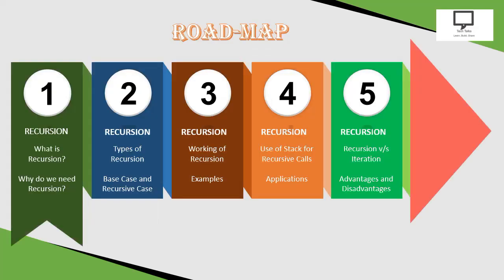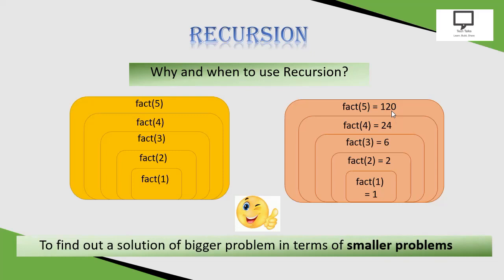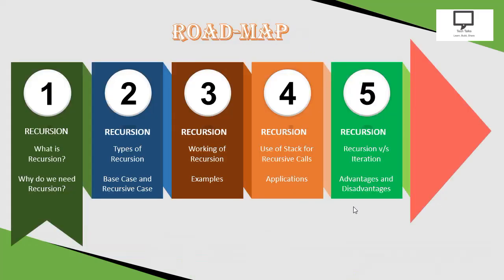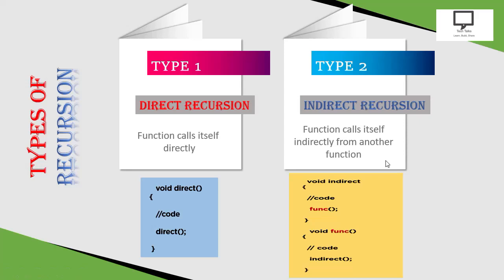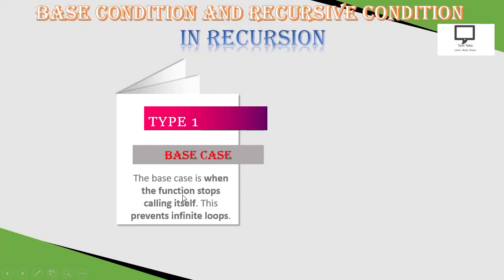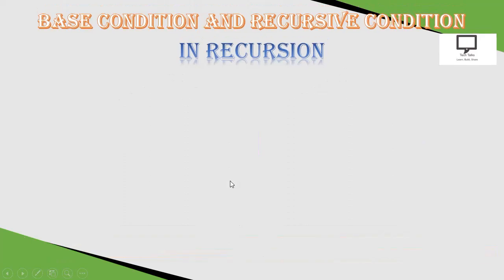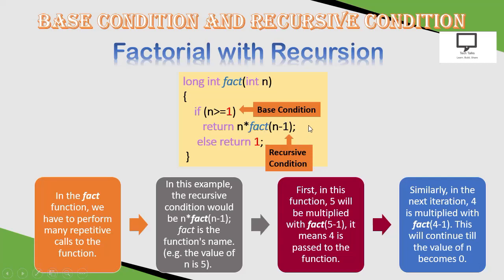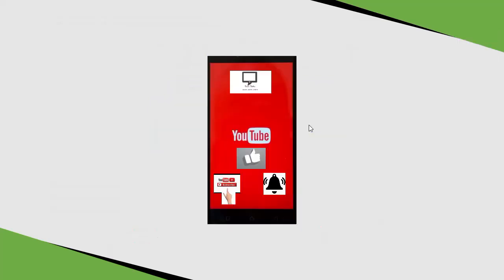Why and When to use Recursion? | Introduction | Part # 1 | Programming Skills | Data Structures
RECURSION - Video Series:
Part 1 : Introduction : Why and When to use RECURSION? | Types of Recursion | Base case and Recursive Case | Factorial using Recursion
Part 2 : Working of Recursion with finding factorial of given number | Solved examples - Finding addition of digits, finding fibonacci series :
Part 3 : Use of Stack for Recursive calls | Applications of Recursion | Difference between Recursion and Iteration | Advantages and Dis-advantages of Recursion :